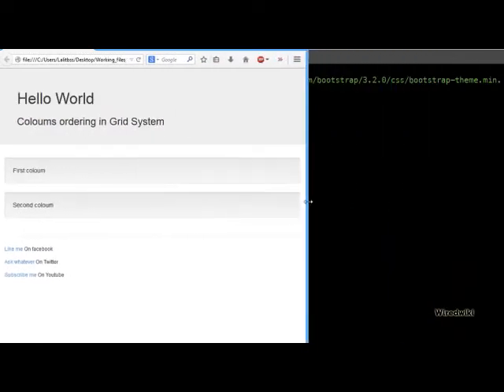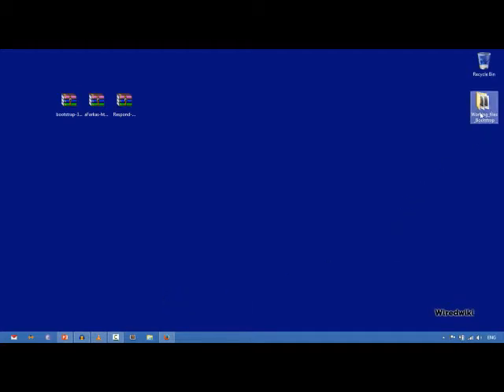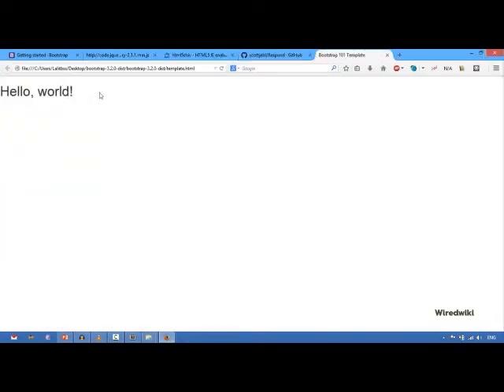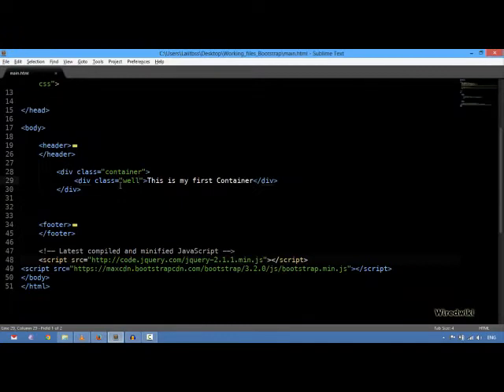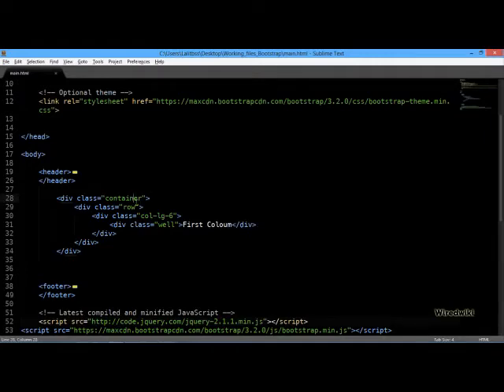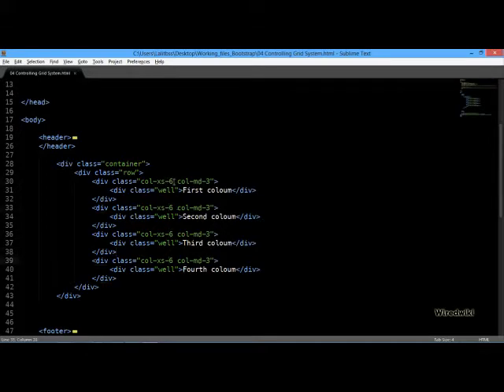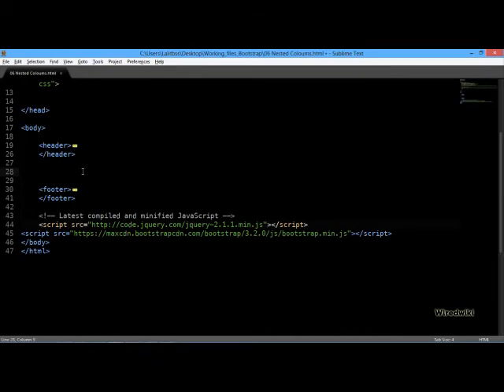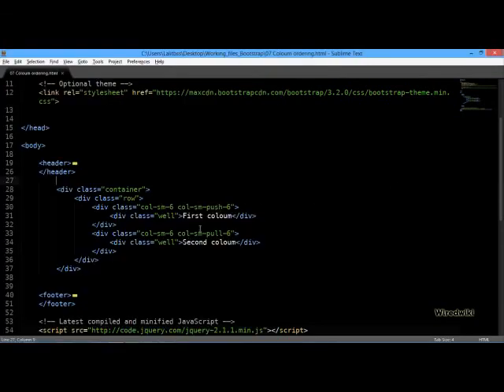Bootstrap Tutorial for beginners Part-1 Introduction and Installation.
This Bootstrap complete tutorial covers all the basics and advanced concepts. bootstrap bootstraptutorial bootstraptutorialforbeginners webdesigning training